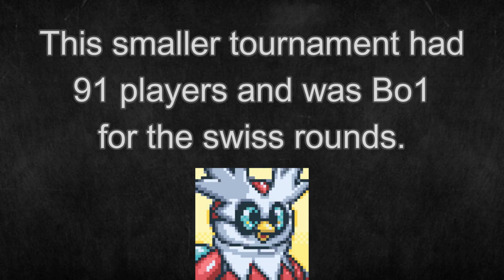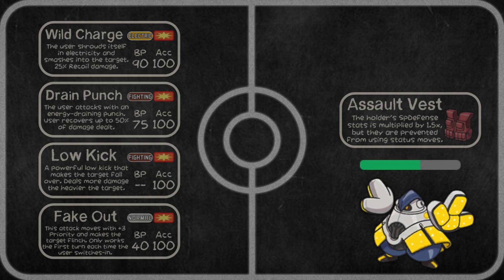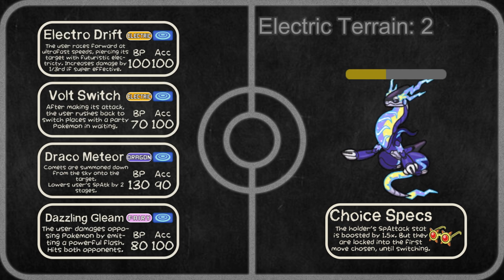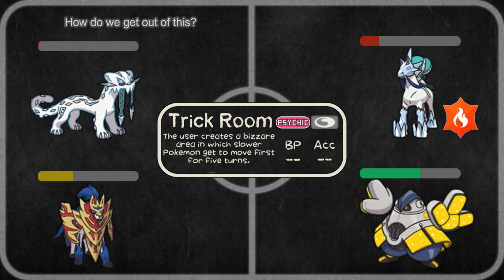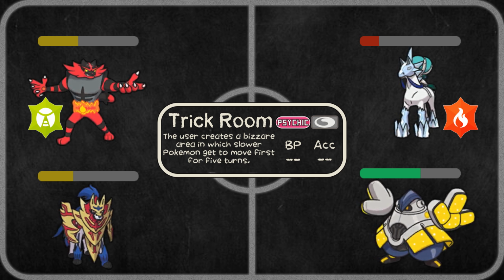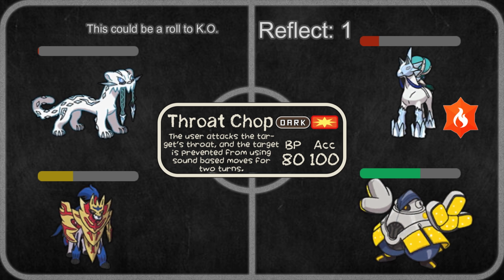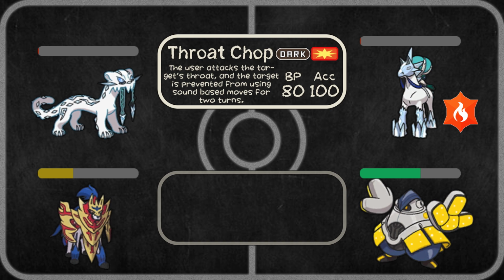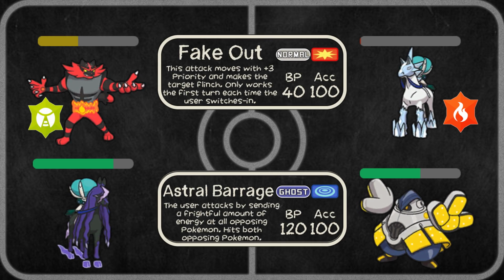Turn Tactics - Stop the Trick Room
Welcome to Turn Tactics. The series where we analyze a critical turn of a VGC match, and determine the best possible play by considering possible outcomes.

Play along and choose the play before I reveal the answer!

Today we analyze a match from a side event at the Milwaukee 2025 Regionals, It included 91 players and this comes from round 7.